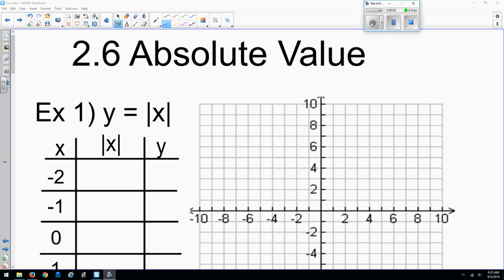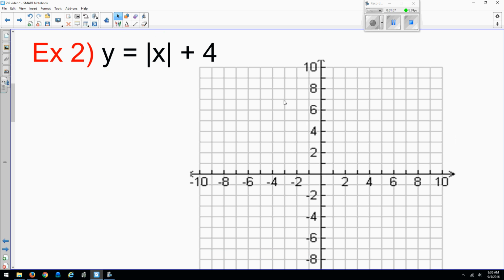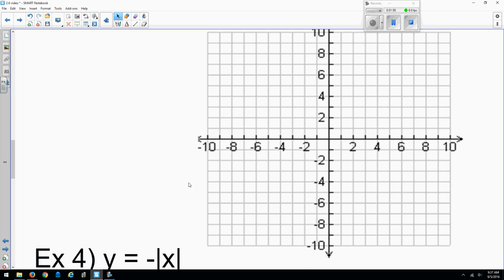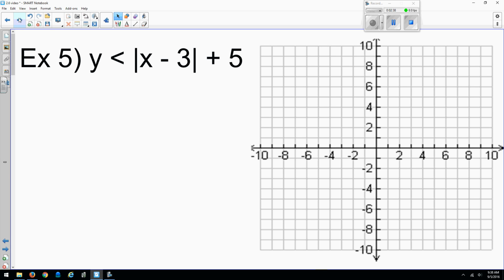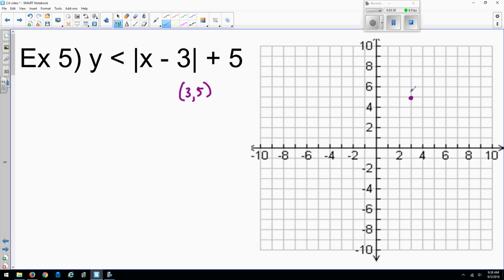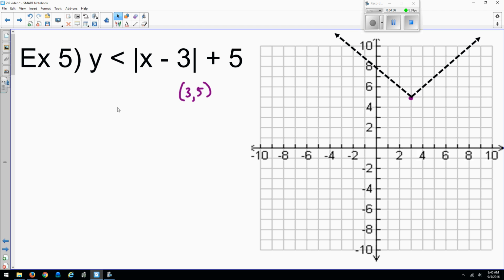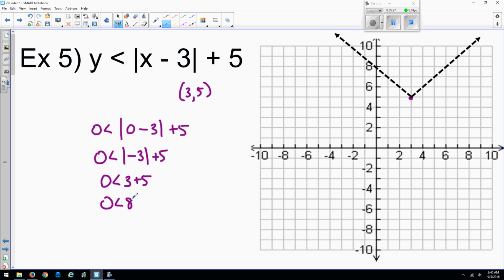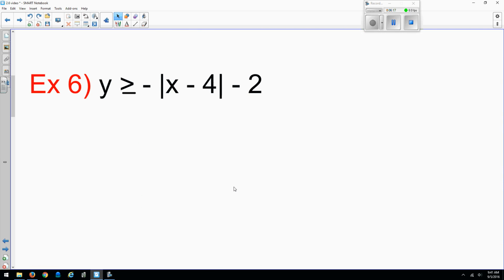2 6 Absolute Value